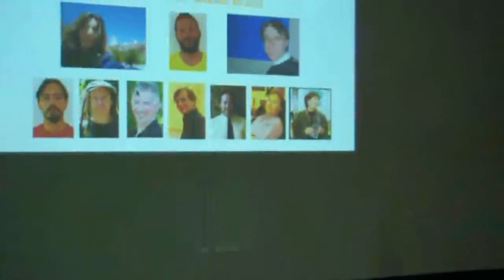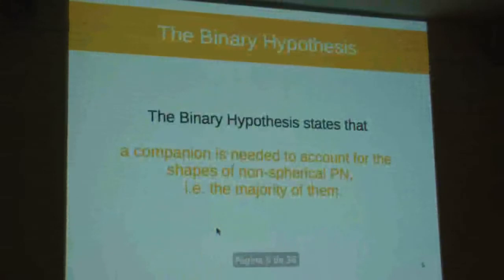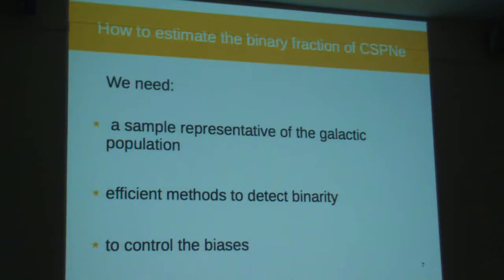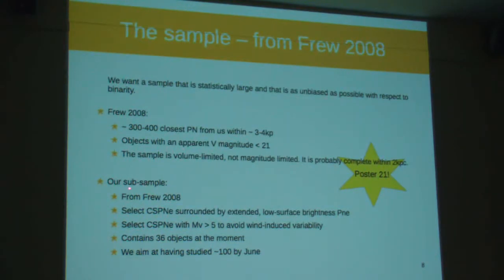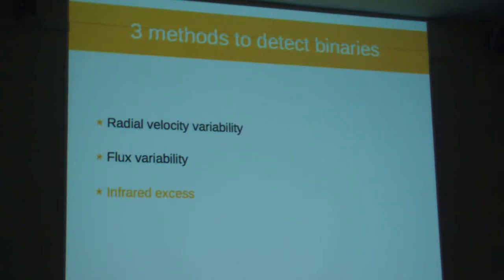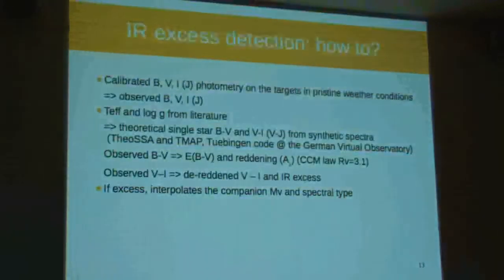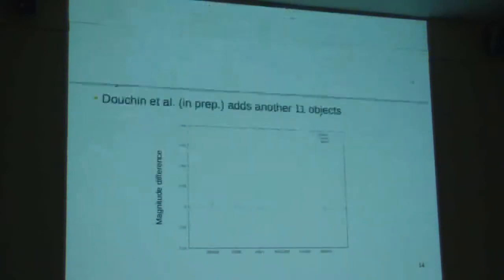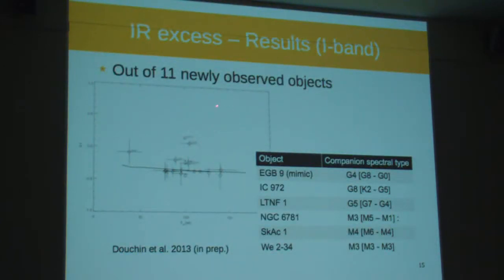19 Douchin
Asymmetrical PLanetary Nebulae VI conference. Riviera Maya, 4-8 Nov. 2013